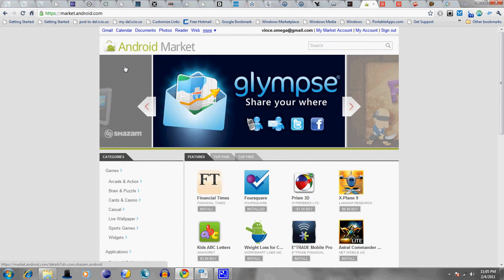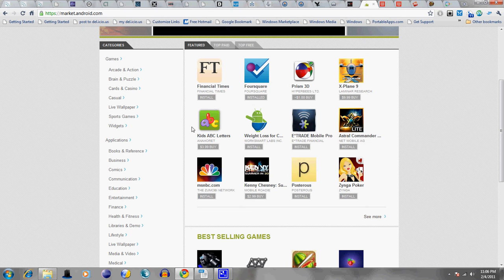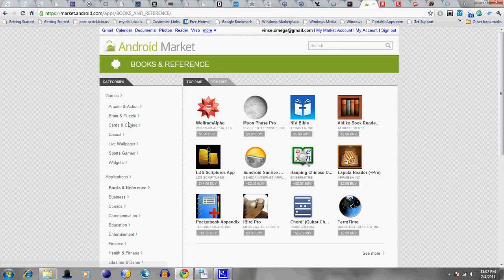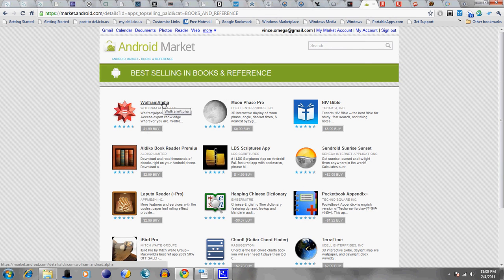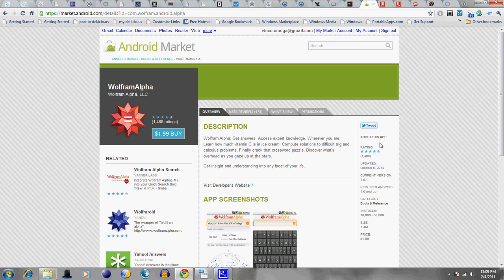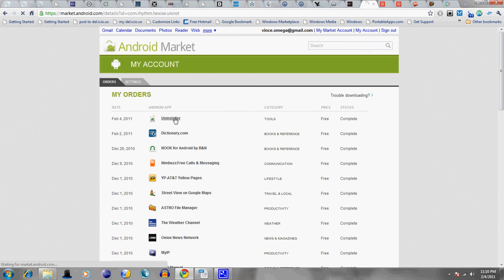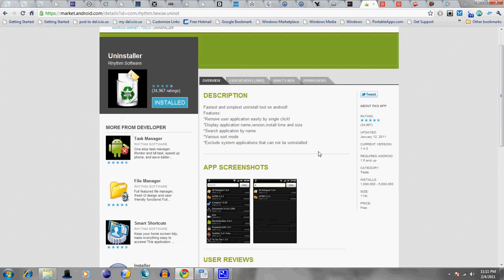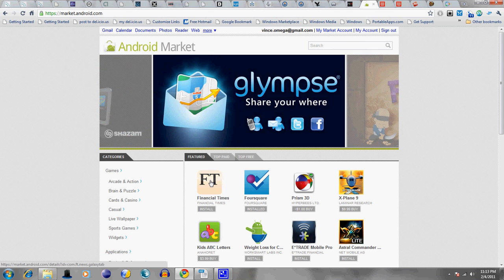Android Web Store Overview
In this video I'm going to demonstrate some of the key features of the android web store.